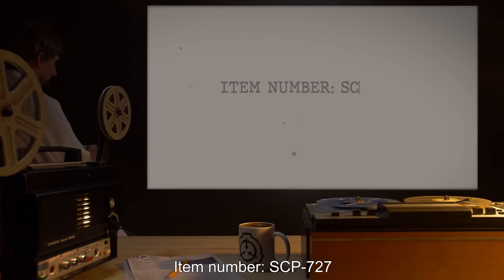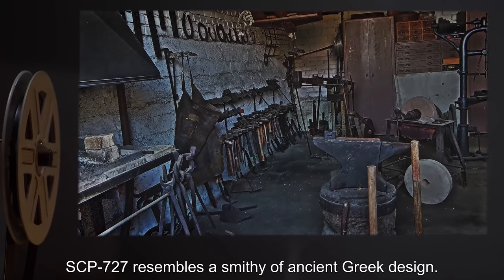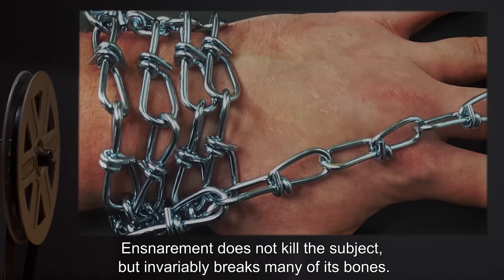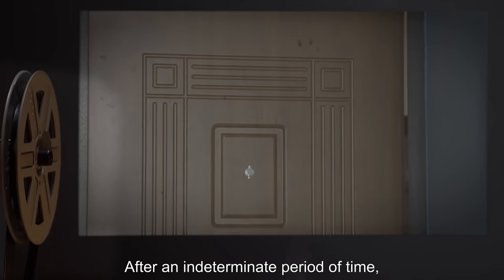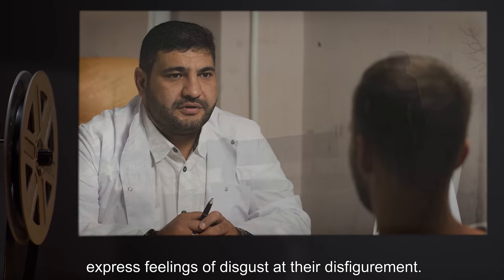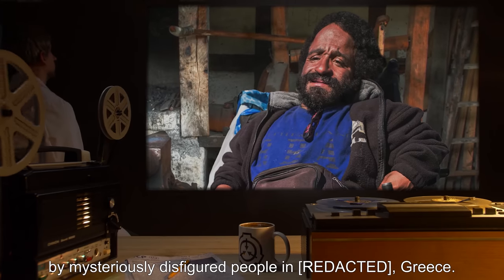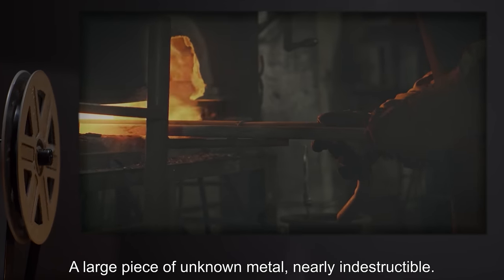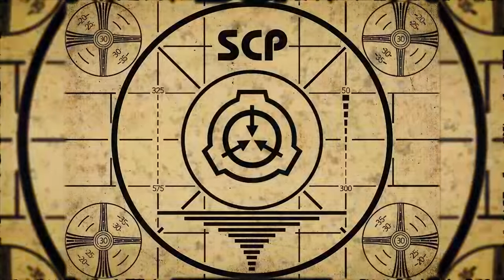SCP-727 | Hephaestus's Forge (SCP Orientation)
Today we will be studying Item number SCP-727: Hephaestus's Forge, Object class: Safe.

SCP-727 resembles a smithy of ancient Greek design. The item's walls and ceiling are covered with masses of chains made from a material similar to iron. SCP-727's nature makes these chains' length impossible to measure.

When a human being enters SCP-727, the chains along the walls and ceiling become active and forcefully ensnare the subject. Ensnarement does not kill the subject, but invariably breaks many of its bones. If more than one person enters SCP-727 at a time, the chains kill all but one subject by strangulation.

and released under Creative Commons Sharealike 3.0. Contributor: Shebleha

Author : davide ferro